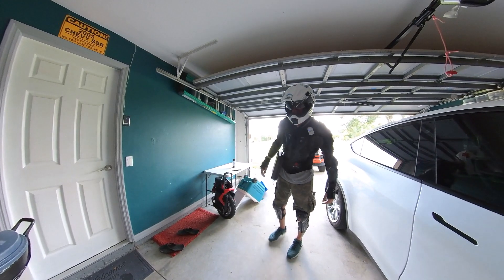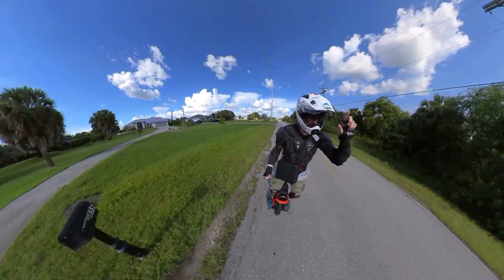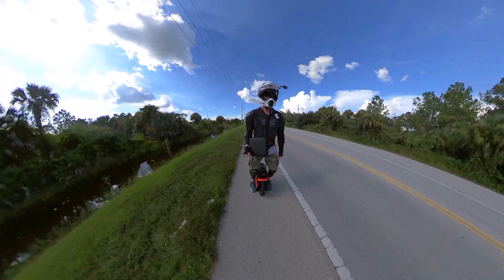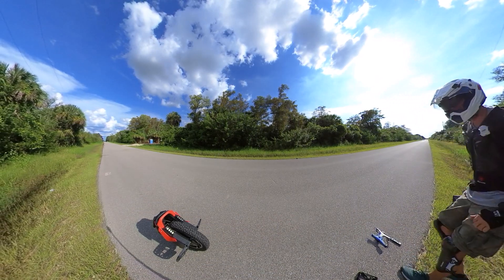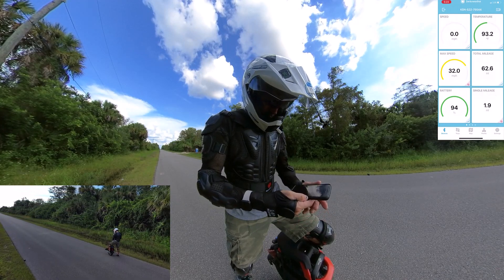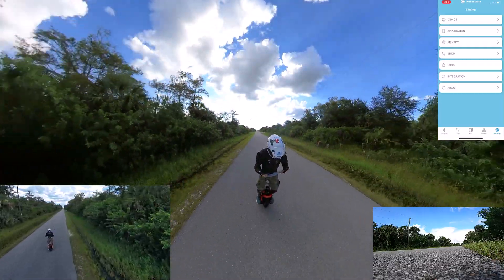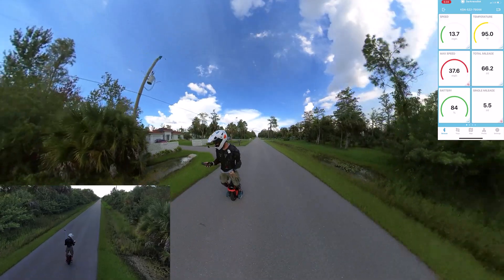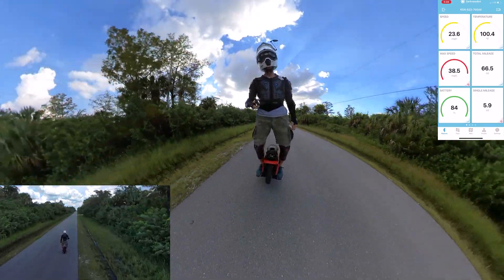KingSong S22 Top Speed Tests - How Close Can I Get to the Sun? - Skydio 2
Chapters
00:00 Speed test with 3 angles!
00:45 S22 Motor recalls
02:45 Skydio 2 Launches
04:00 Speed Run 1
05:50 Speed Run 2
06:50 Speed Run 3
07:55 Speed Run 4
09:20 Speed Run 5
10:30 Speed Run 6
11:30 A Surprise Speed Run
13:15 Last and Best Speed Run
14:20 Drone landing mess
16:05 DD to Celebrate
17:15 Recap of thoughts and experience